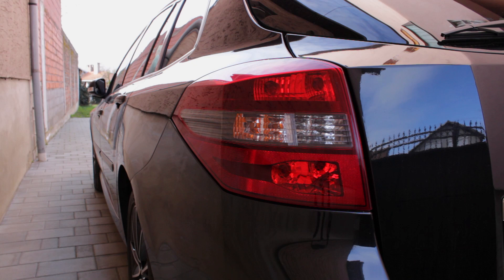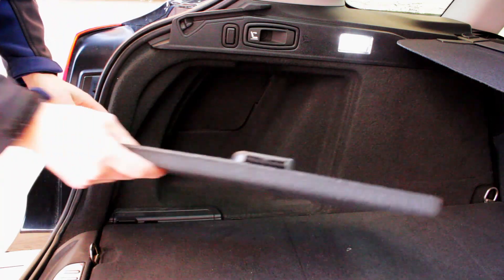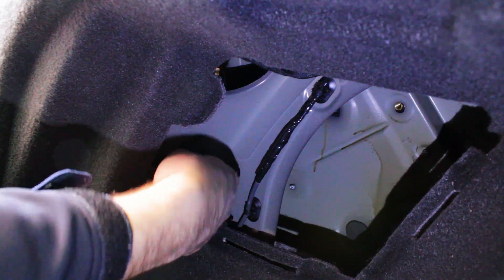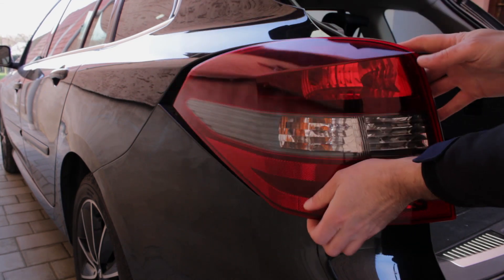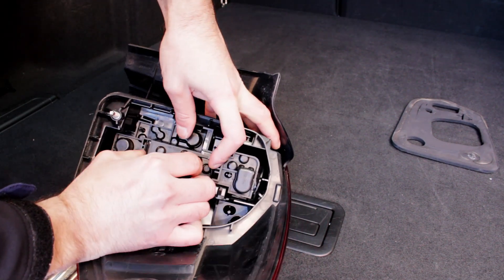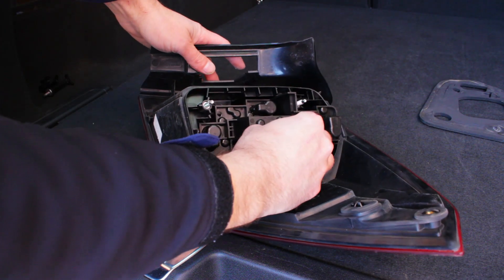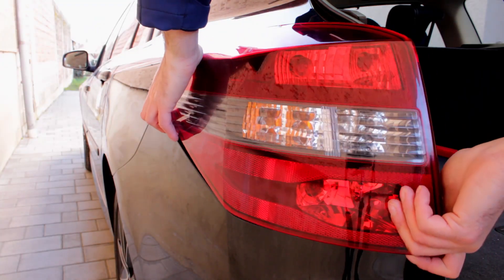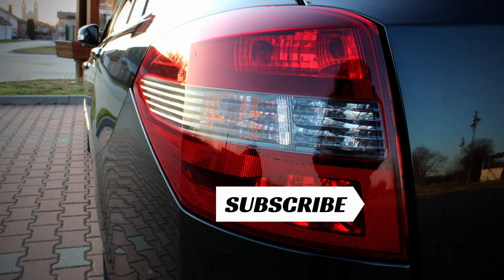How to change Rear lights - Renault LAGUNA 3 Grandtour lightbulb replacement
If you need to replace any rear lights on a Renault Laguna 3 Grandtour, you can do it in a couple of easy steps. Follow this video to see how you can change the tail, side light, stop, brake light, reverse light or direction indicator bulb. Also, you can see how to change the whole rear light.

Bulb types:

Side lights/stop lights 💡
 Bulb type: P21/5W.

Direction indicator light 💡
 Bulb type: PY21W.

Reversing light 💡
 Bulb type: P21W.

Bulb type: P21W.